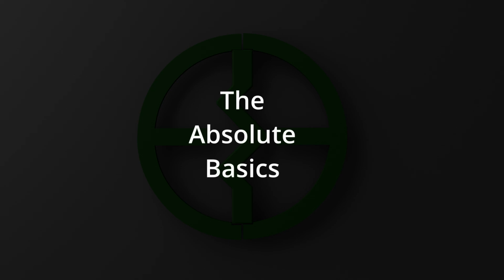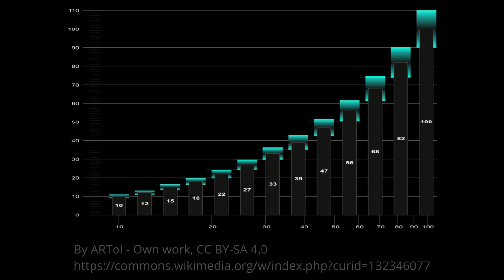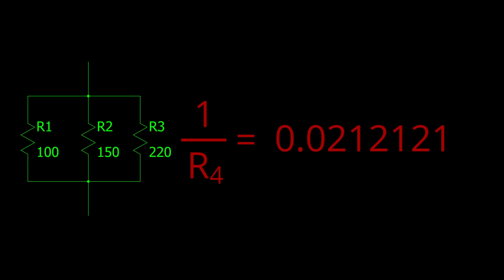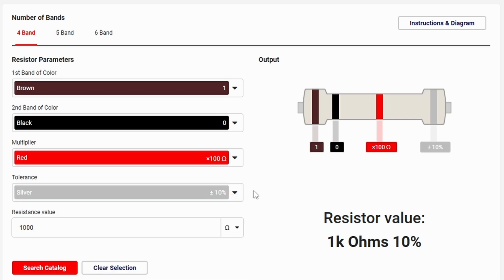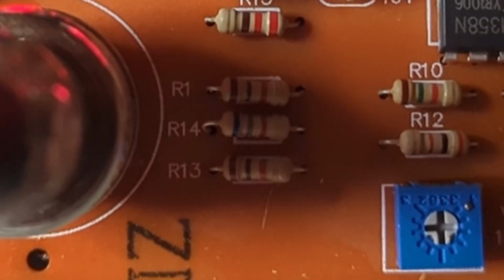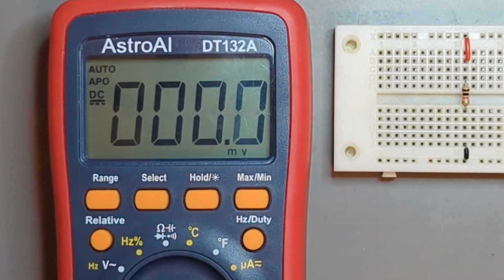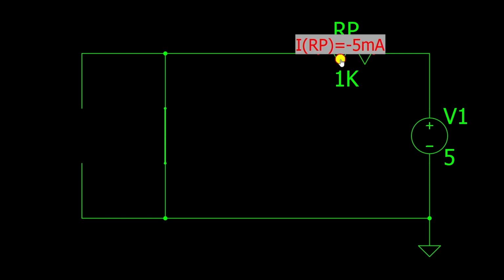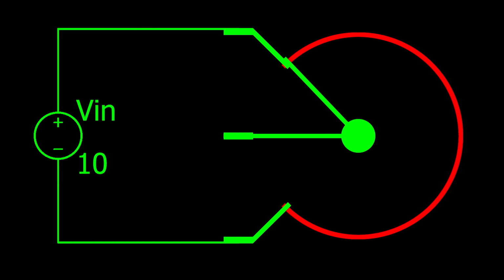A Beginner's Guide to Resistors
In this video, I explain what a beginner really need to know about resistors as they start their journey into electronics. I tried to avoid topics that are too 'deep' for a beginner in hopes that someone just getting started will have an easy time both digesting the material and putting it to use immediately in their designs.